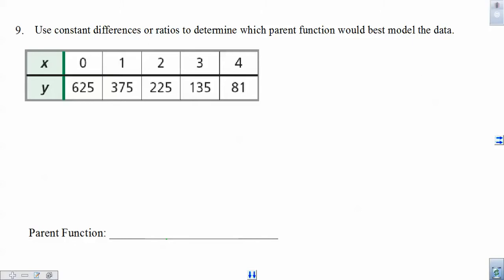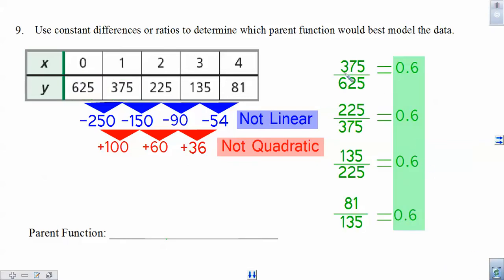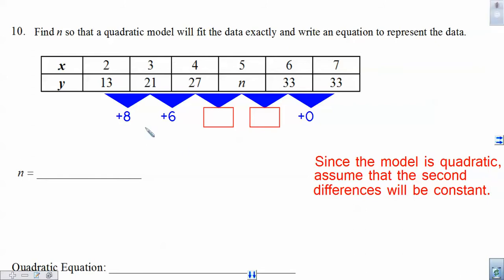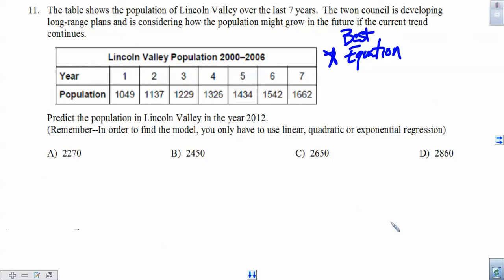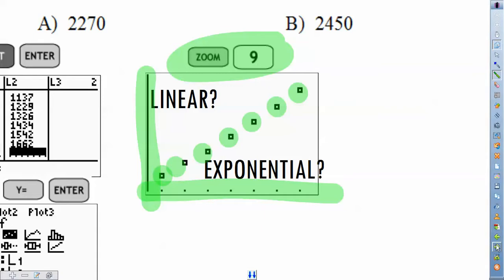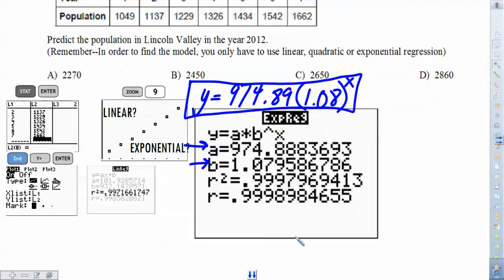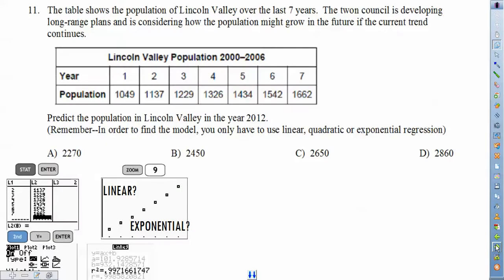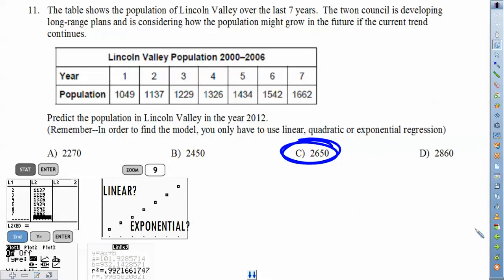DBA6 Review Part 4